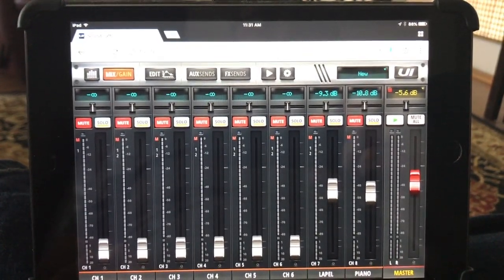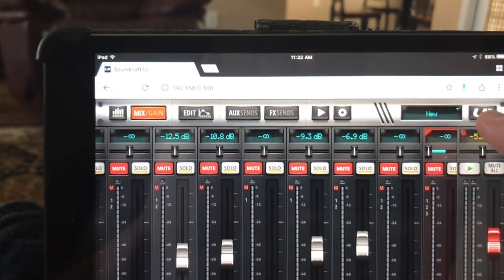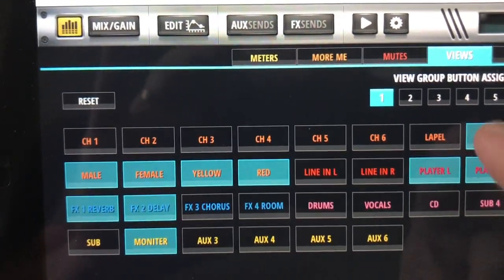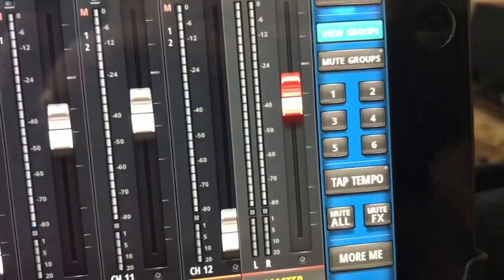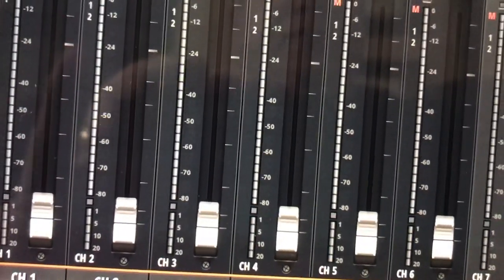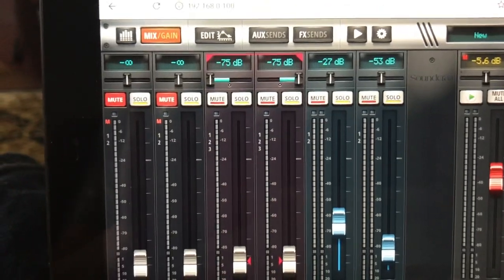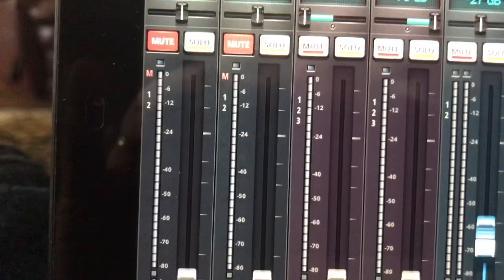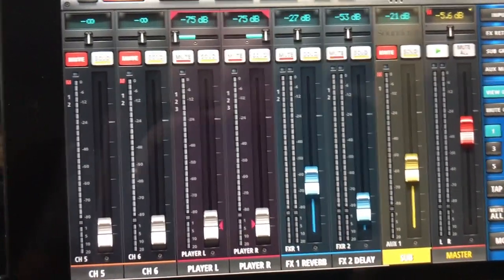How To Make Your Soundcraft UI16 Easier To Use!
How to use the View Groups on a Soundcraft UI12, UI16 or UI24.

Learn how to simplify your setup with a digital mixer like the Soundcraft UI16! In this Soundcraft tutorial, I'll show you UI16 setup tips and tricks to customize your digital mixing console. Perfect for audio engineering tutorial beginners!

If you’re an audio engineer, church sound tech, or live sound operator, this video will help you get the most out of your Soundcraft UI series mixer.

📍 Created by: Bruce Dicks – Sound Engineer
Serving Lake City, FL & the North Florida area